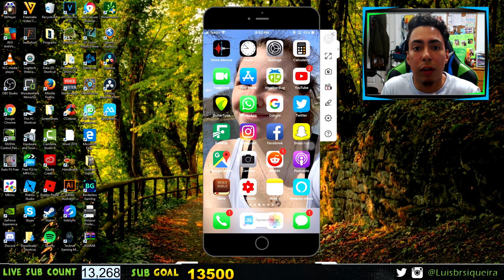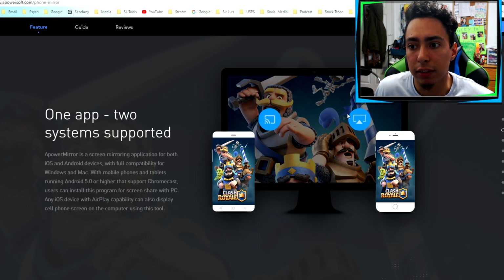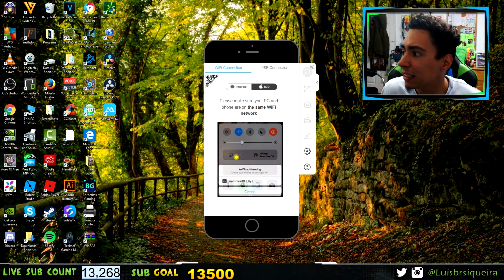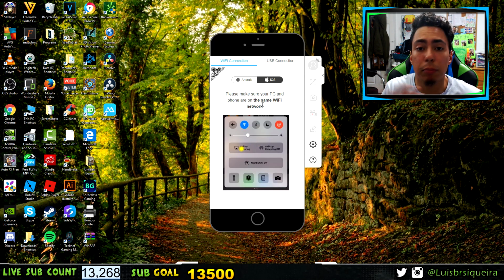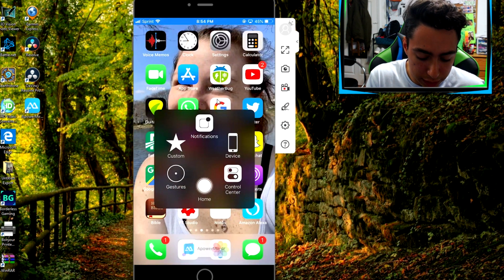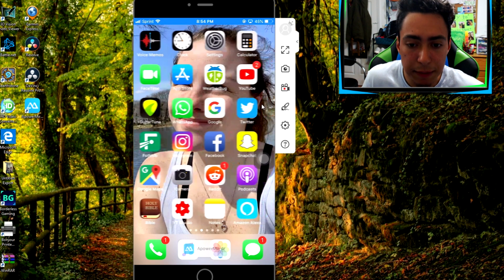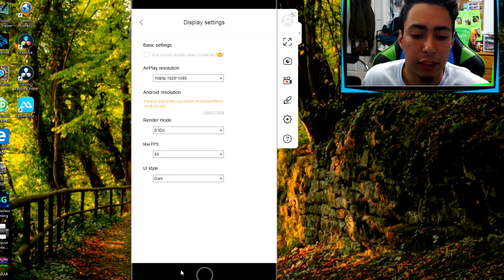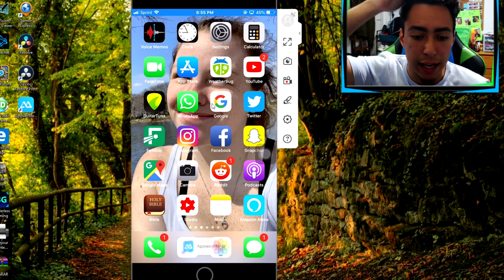How To Mirror iPhone Screen To PC Without 5k Player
In This Video I show you how to mirror your iPhone screen to your computer pc mac or laptop without using 5k player. I show you how to mirror and cast your iPhone screen to your computer, pc or mac using a free software online. This is very simple and easy the website will be in the description below.

Links I Mentioned in the Video Below ✔️

My Equipment 🔰